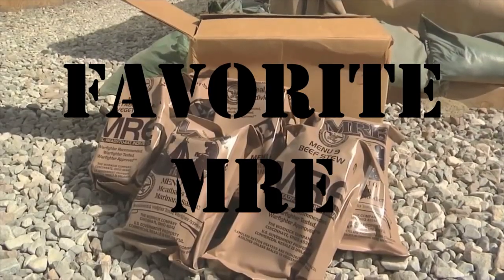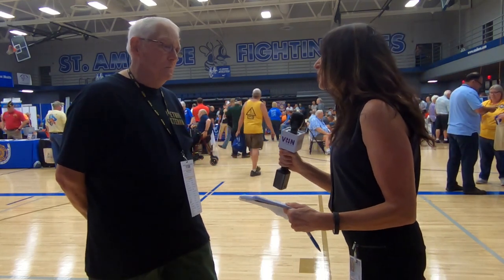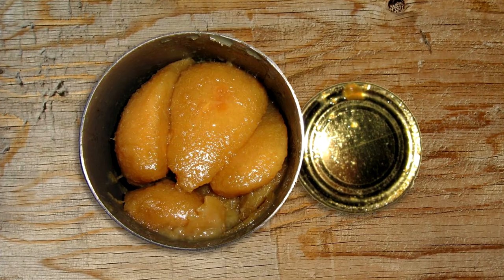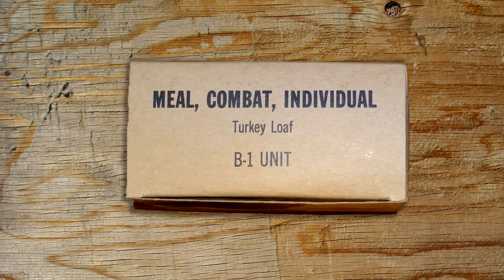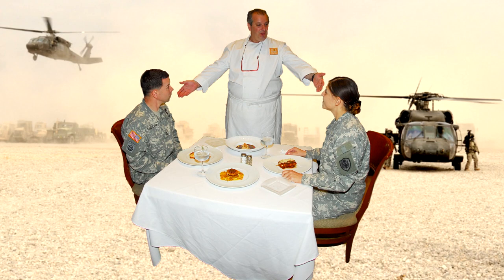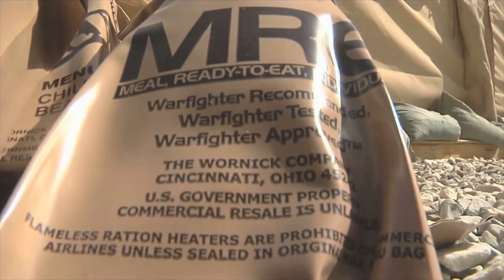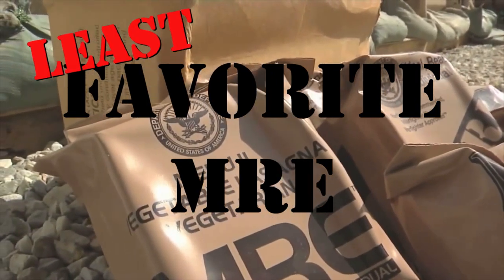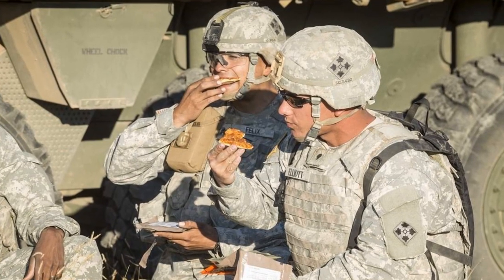Chow Chat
Whether loved or loathed, Veterans often hold strong feelings about food long after their military service. The Veteran News Network (VNN) team asked Veterans to share their feelings in a fun Q&A at a Veterans Experience Action Center (VEAC) in Davenport, Iowa. (Recorded before the pandemic)